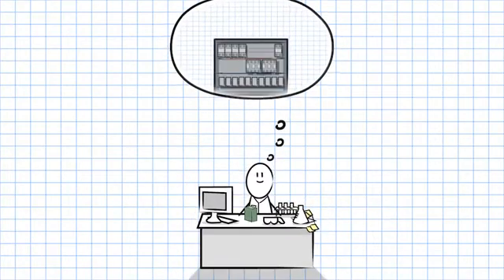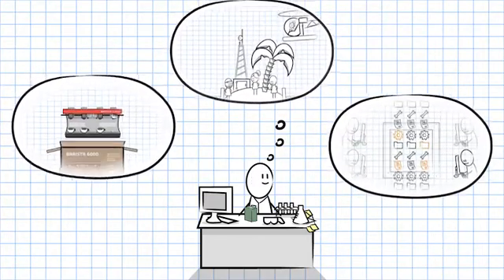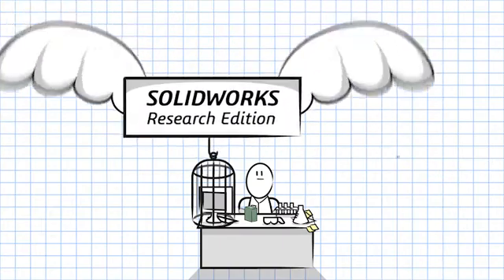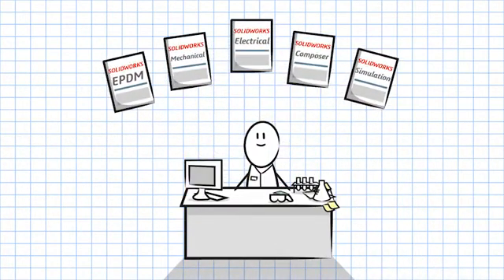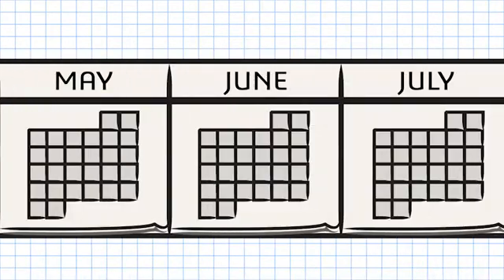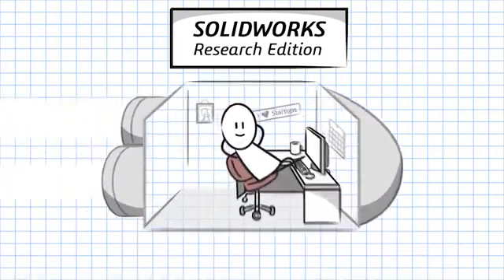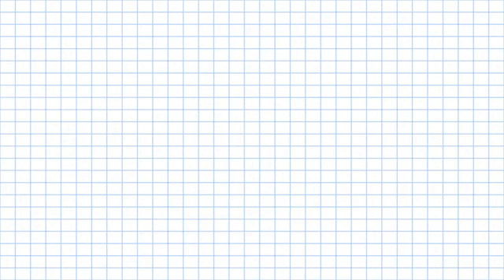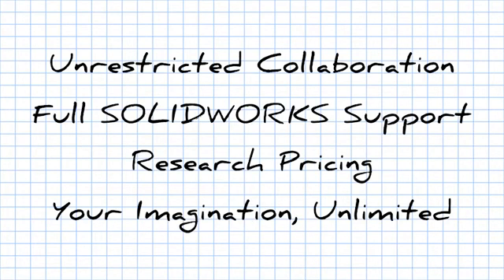Fundamentals of SOLIDWORKS Research Edition